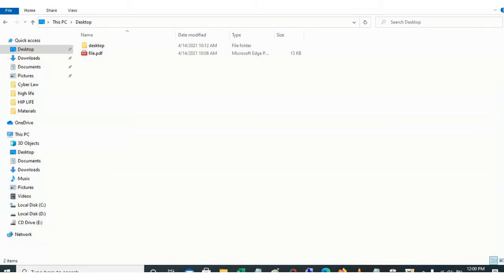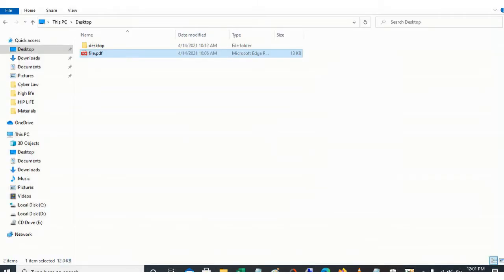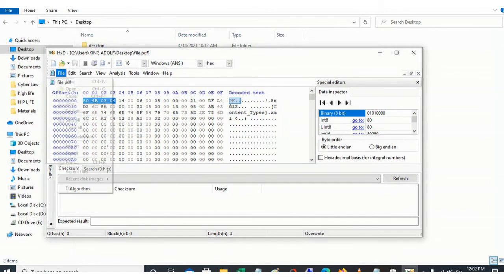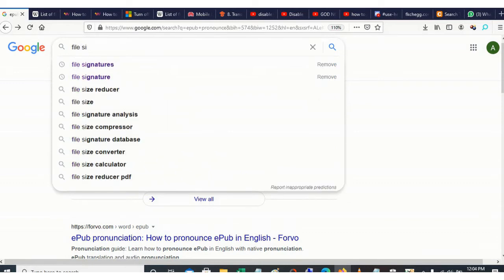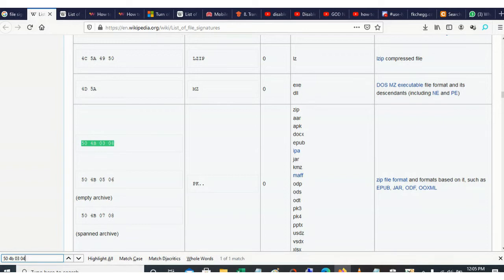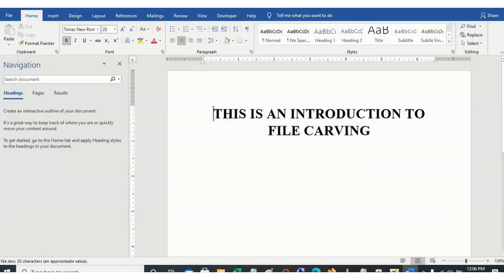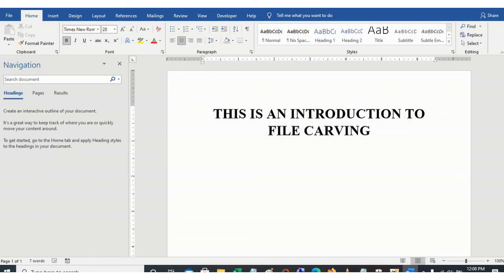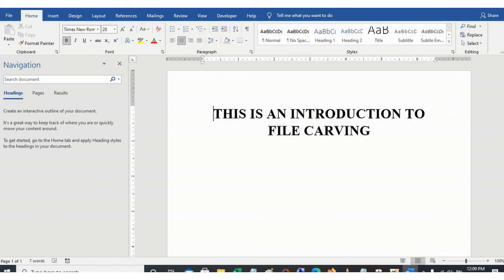Digital Forensics: Recovering corrupted file without any software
In this video, I will show you how to recover corrupted file without using any computer program.